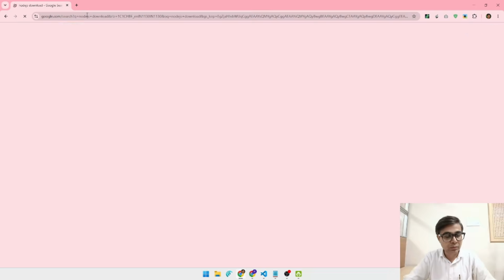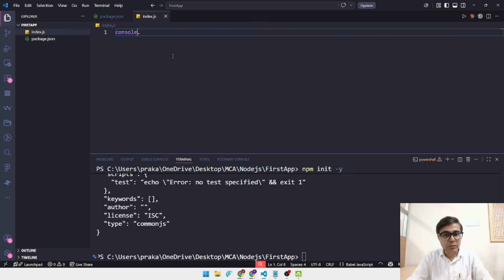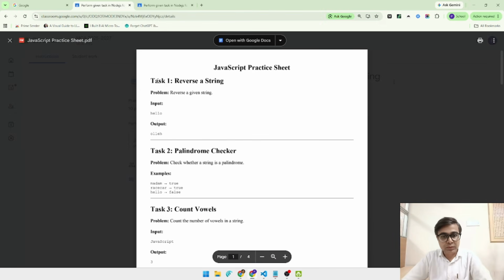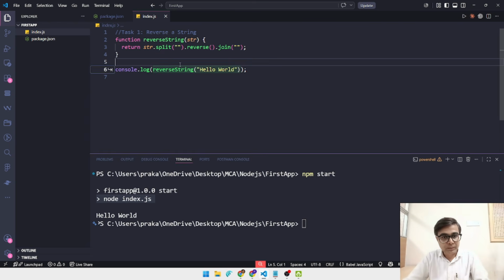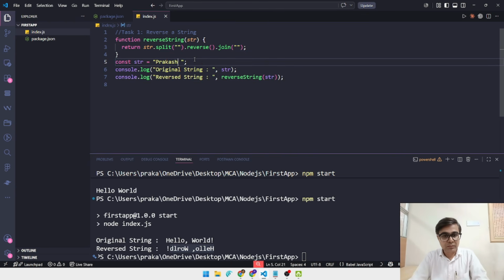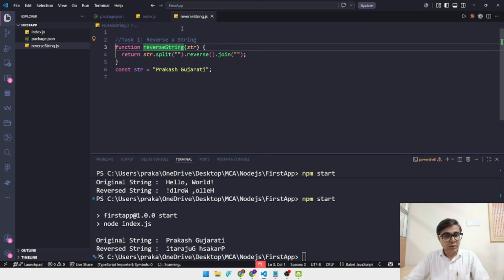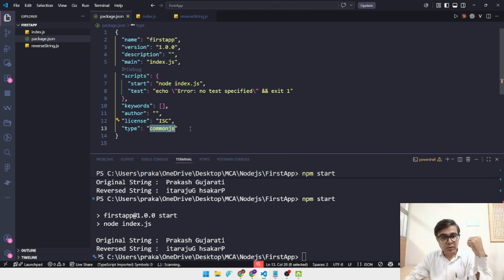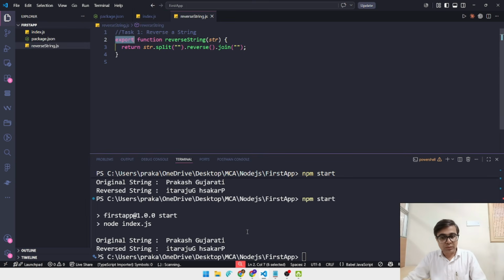Node.js Import vs Require Explained | Complete Beginner Project Setup (ES Modules vs CommonJS)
Welcome to this Node.js Beginner Tutorial by Dr. Prakash Gujarati.

In this video, you will learn how to create a fresh Node.js project and understand the difference between Import (ES Modules) and Require (CommonJS).

Topics Covered:
✅ Create a new Node.js project from scratch
✅ Initialize project using npm init
✅ Understand CommonJS modules
✅ Use require() and module.exports
✅ Understand ES Modules
✅ Use import and export
✅ Configure package.json for ES Modules
✅ Compare Import vs Require
✅ Best practices for modern Node.js development
✅ Run and test your project

Code Examples Included:
• require()
• module.exports
• import
• export
• export default
• package.json configuration

Perfect for:

* Beginners learning Node.js
* MCA, BCA, B.Tech, MSc IT Students
* JavaScript Developers
* Backend Developers

Instructor:
Dr. Prakash Gujarati
Ph.D. Computer Science
AI Researcher | Full Stack Developer | Educator